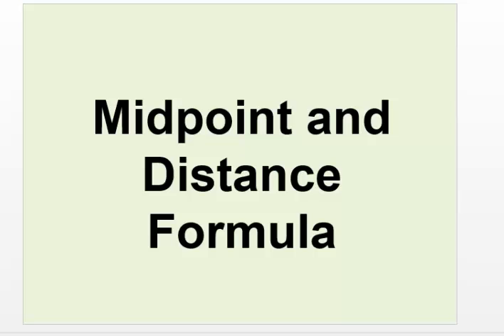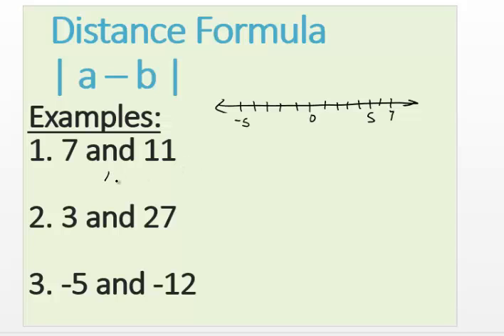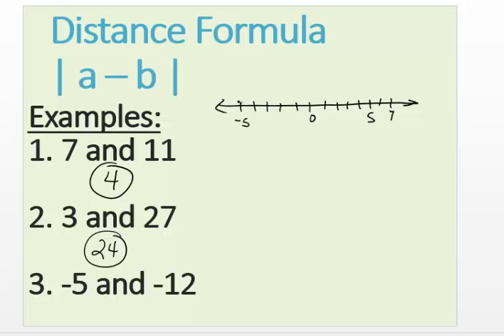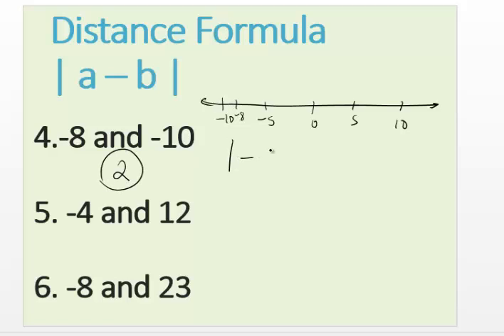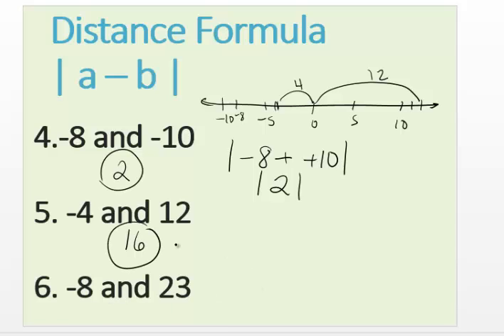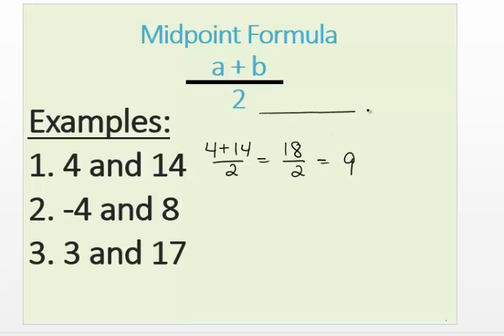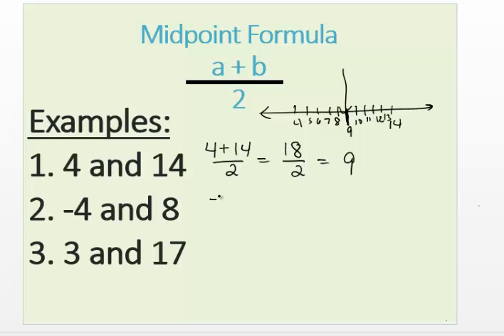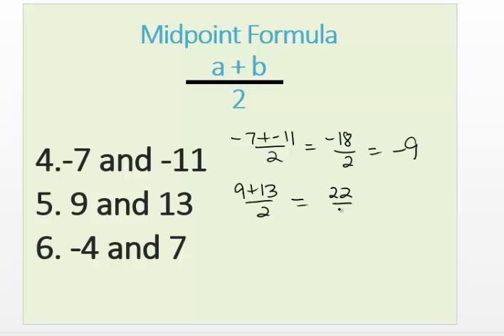Midpoint and Distance Formula on a Number Line